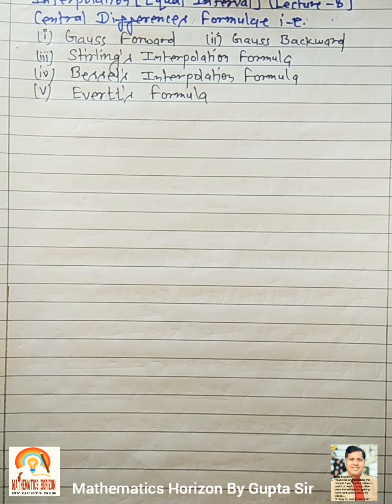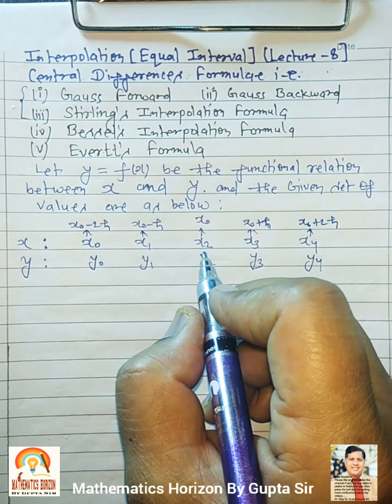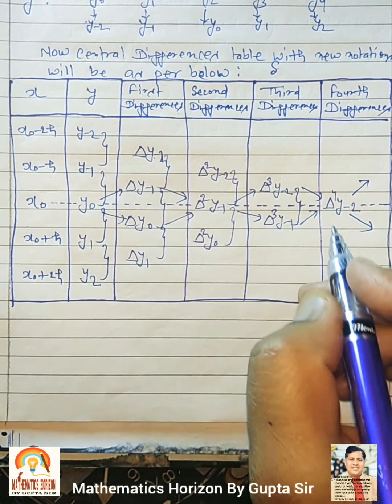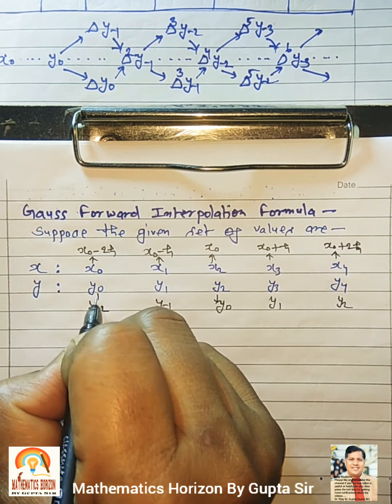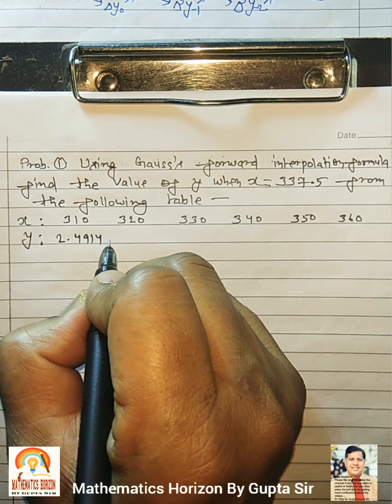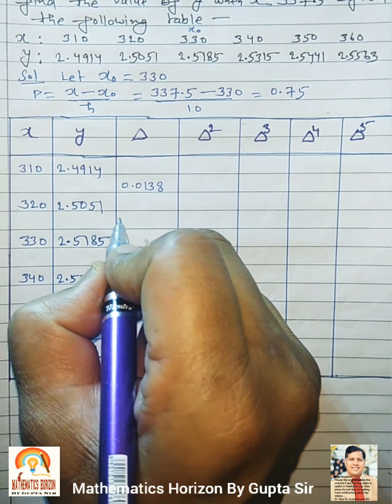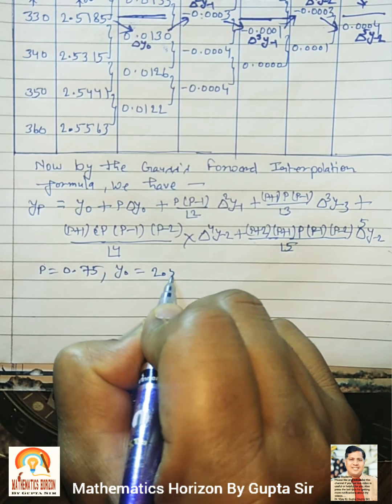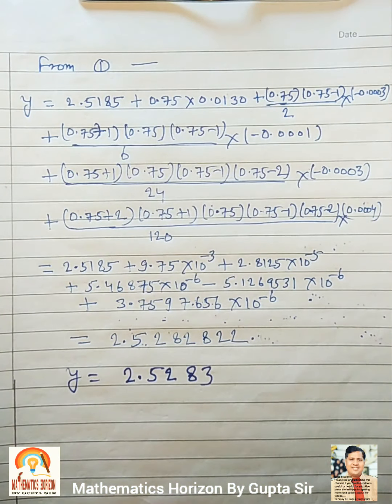#78 Gauss's Forward Central Differences Interpolation Formula (Lecture 8)By Gupta Sir,Professor,RGPV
#78 Gauss's Forward Interpolation Formula More (Lecture 8) By Gupta Sir, Professor, University Institute Of Technology, Rajiv Gandhi Proudyogiki Vishwavidyalaya, (RGPV), Bhopal, MP